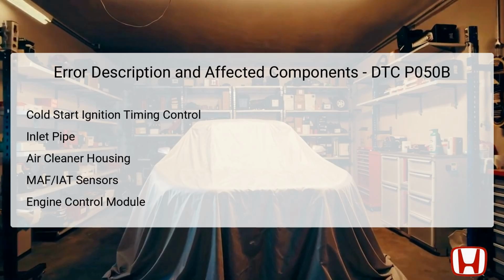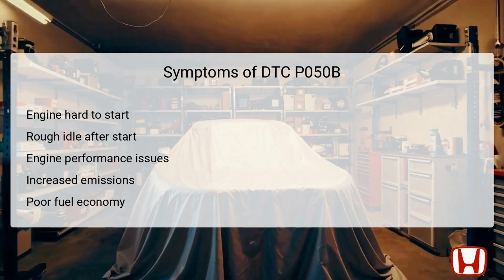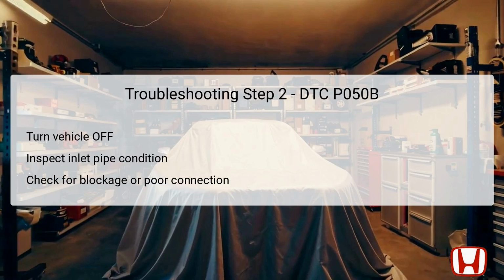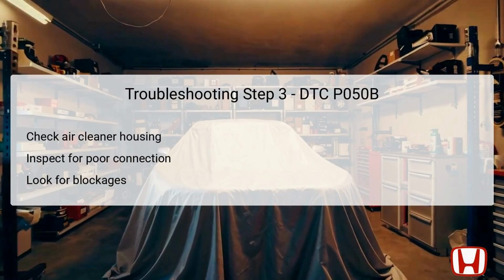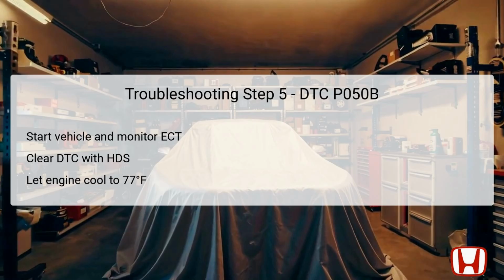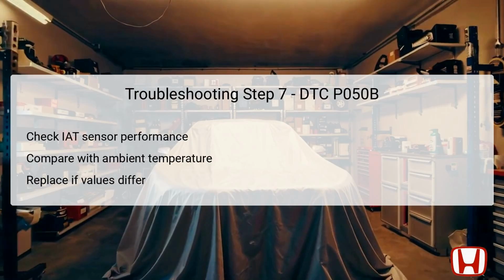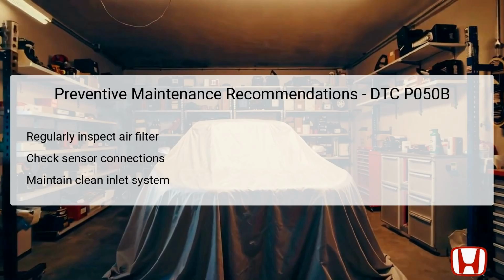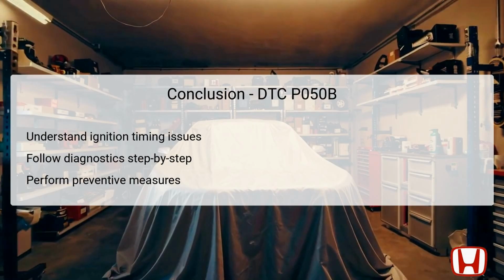DTC P050B: Cold Start Ignition Timing Control System Performance Problem - Honda CRV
Join the STEP Diagnostics early access list:
​ In this video, you'll learn about DTC P050B, a cold start ignition timing control system performance problem affecting Honda CR-V models from 2017 to 2022. We'll guide you through diagnosing this issue step-by-step, identifying potential causes, symptoms, and essential troubleshooting techniques to ensure optimal engine performance and prevent future occurrences.